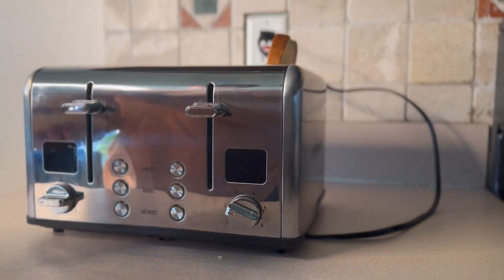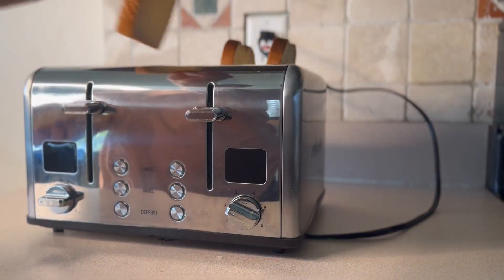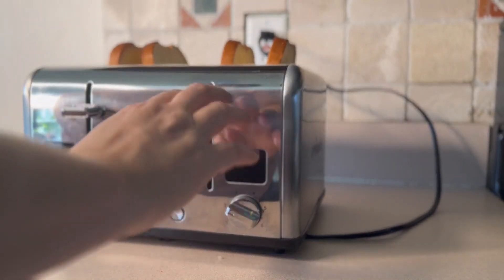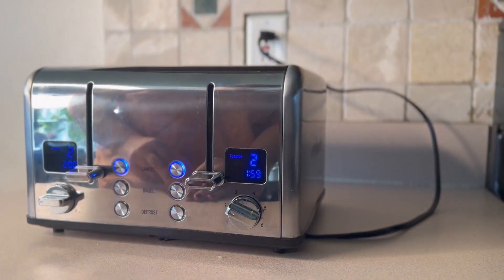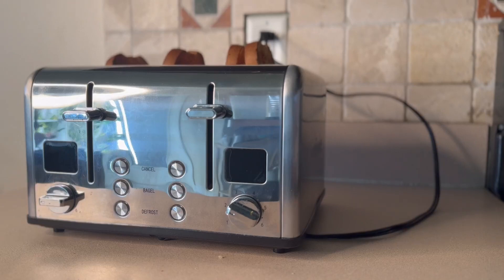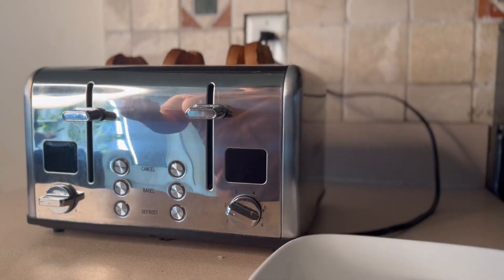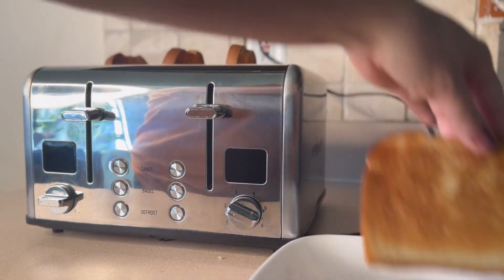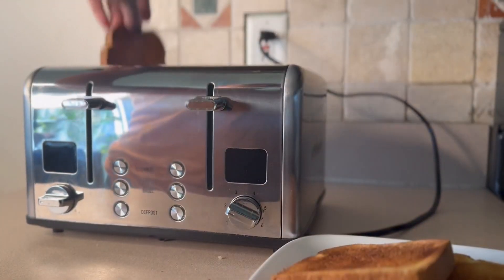CUSIMAX 4 Slice Toaster, Ultra Clear LED Display & Extra Wide Slots Review